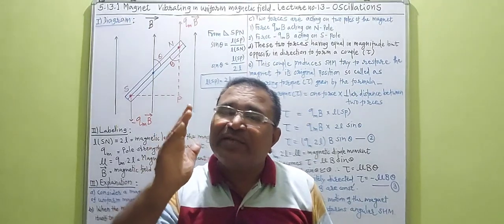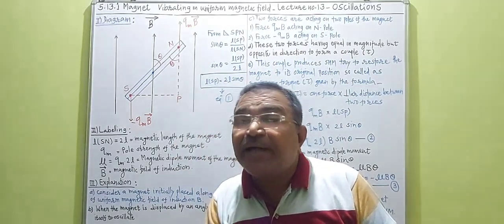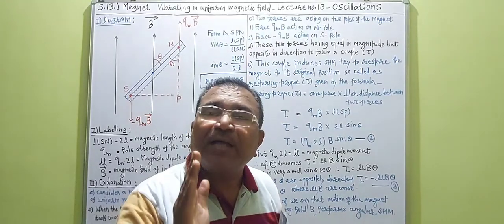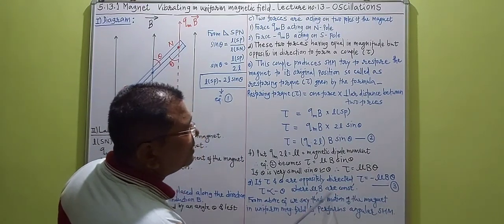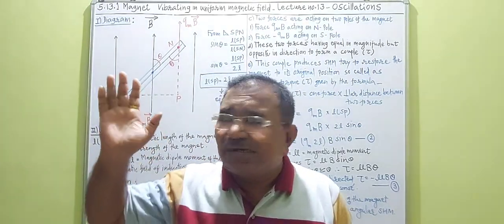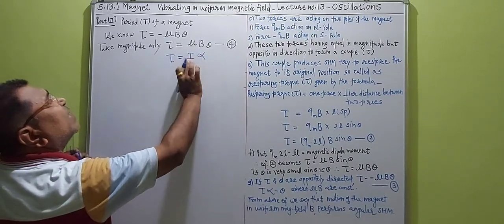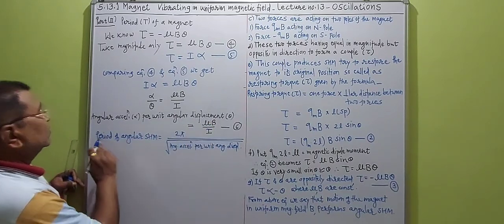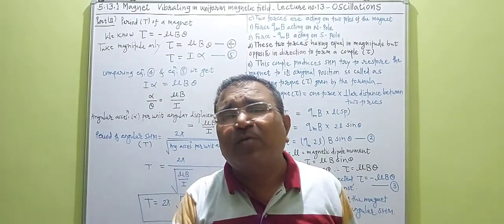XII Sc-Oscillations-13,Magnet Vibrating in Uniform magnetic field.